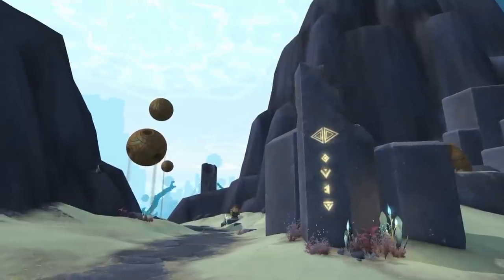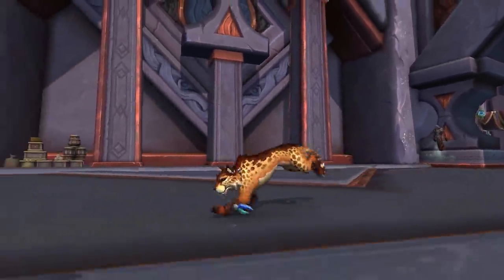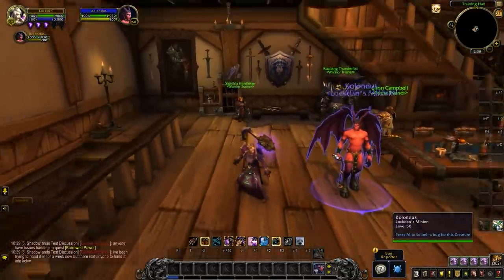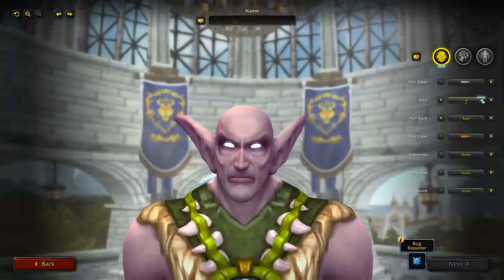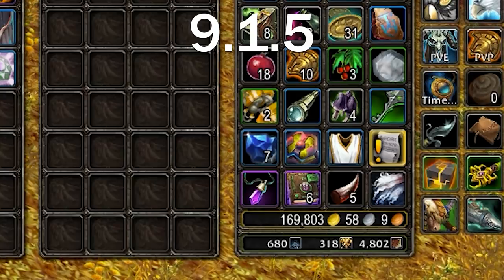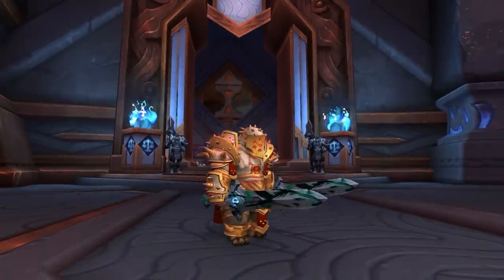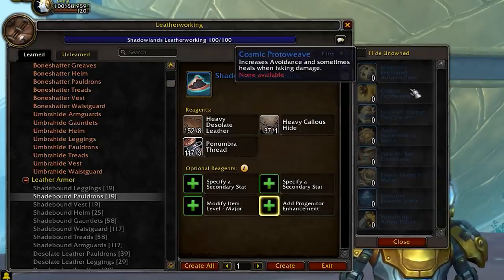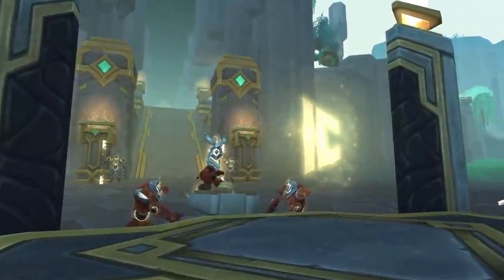12 Minor Changes Coming in Patch 9.2 - Eternity's End | Shadowlands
Major Features of Patch 9.2